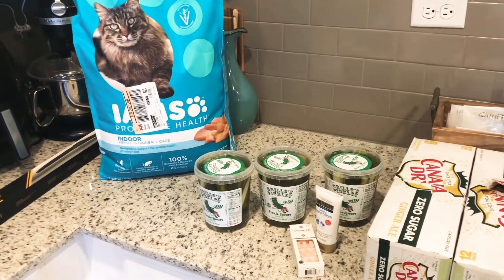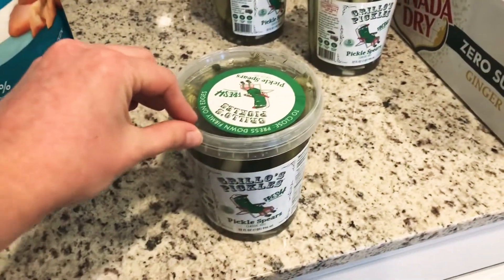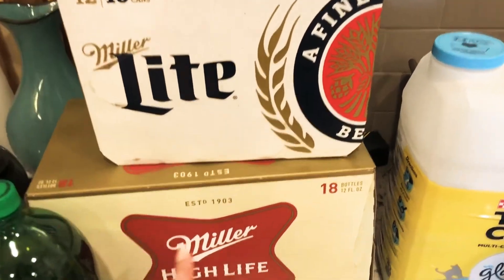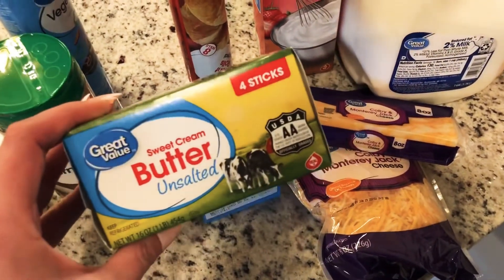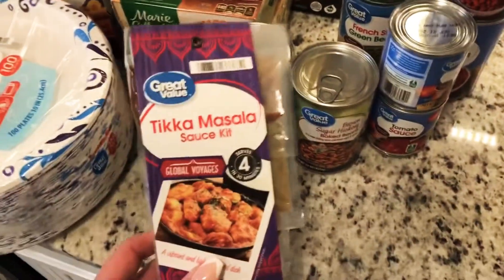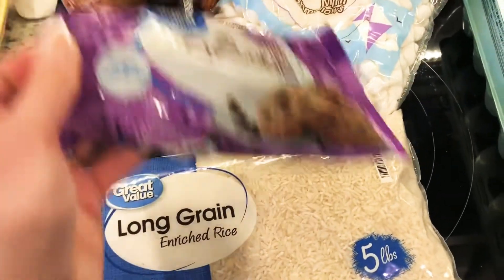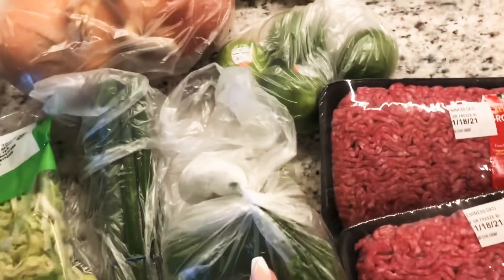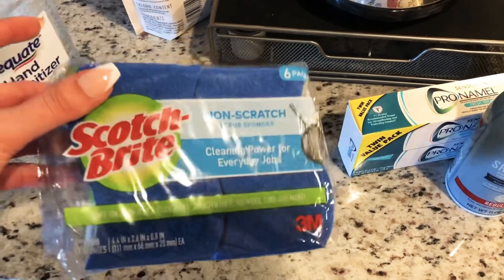Walmart Grocery Haul // Target Shipt Haul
Grillo’s pickles are Buy 2, Get 1 free at Target with Target Circle! Try them out!!!